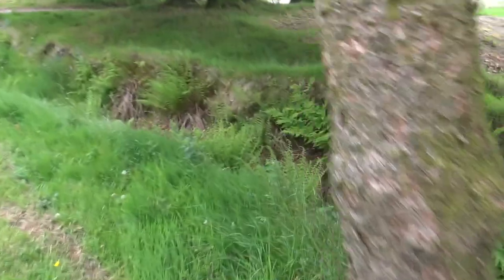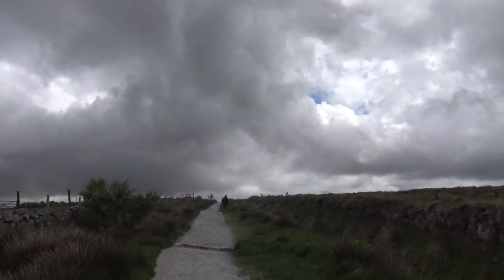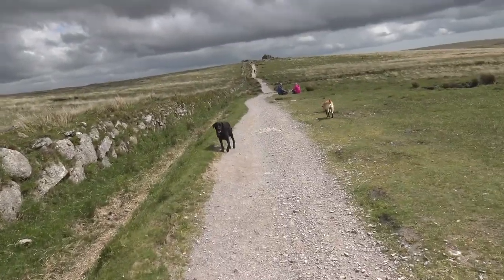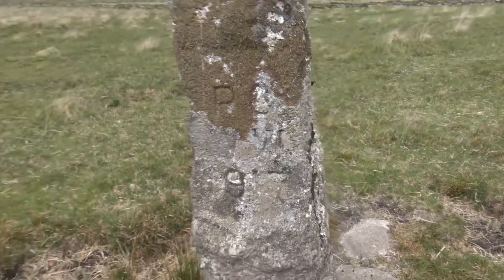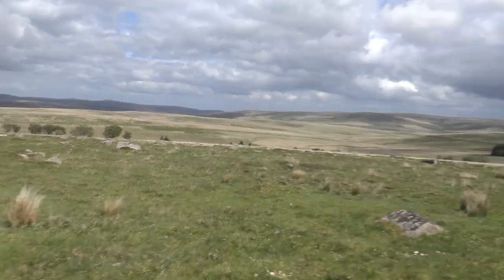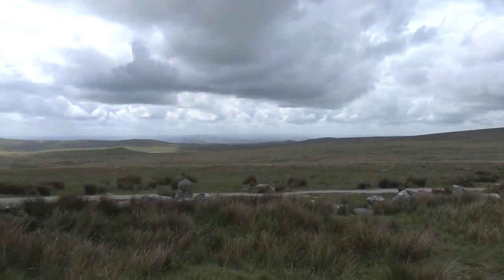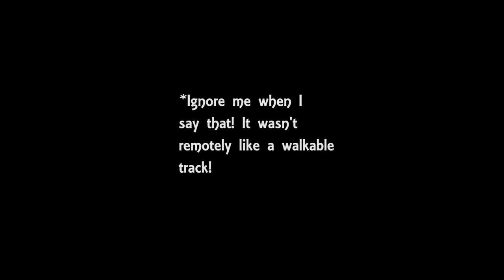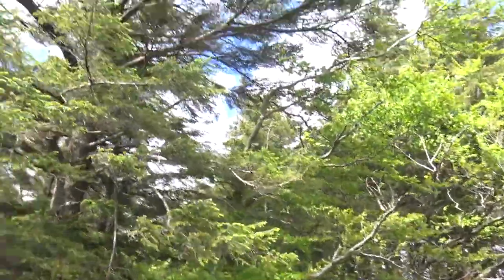South Hessary Tor, May2019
An easy walk to South Hessary from Princetown.